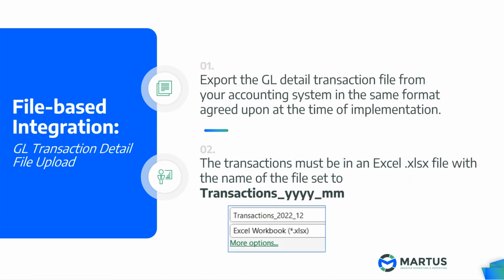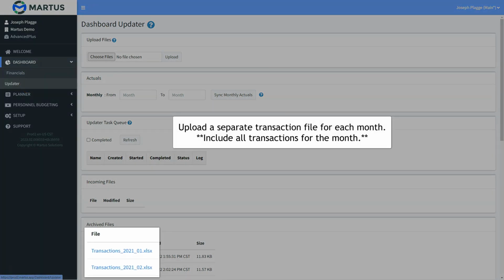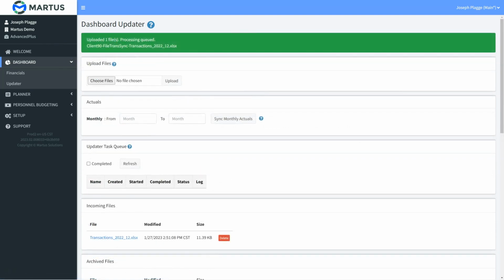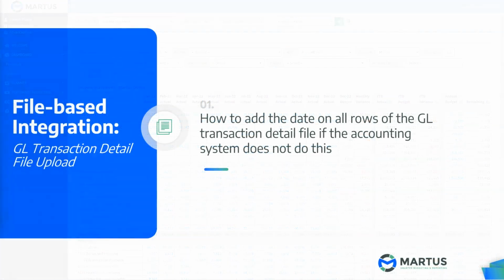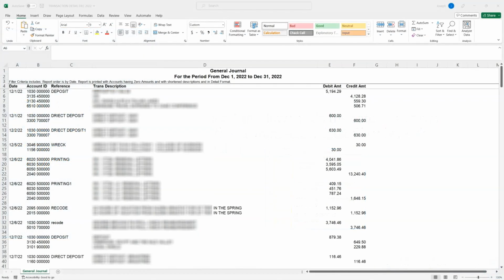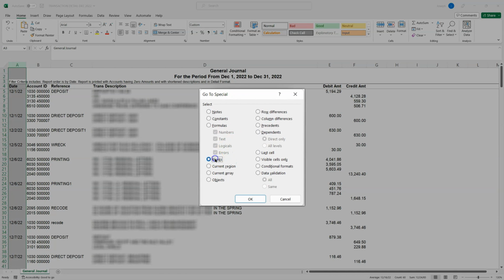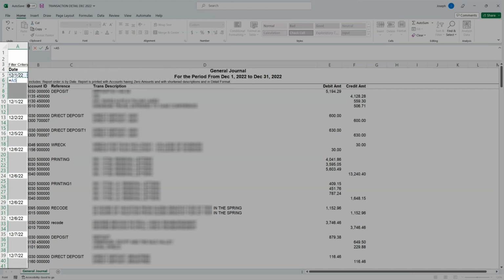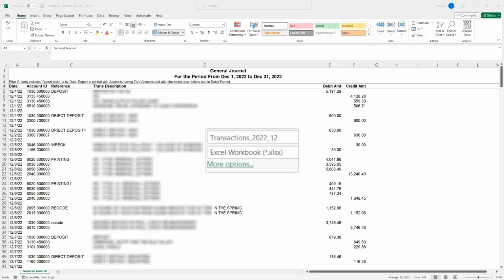How to Upload Your GL Transaction Detail File into Martus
If your organization uses a file-based integration with Martus, this quick tutorial walks you through everything you need to know to upload your GL transaction detail correctly—including how to name your file, where to upload it, and how to troubleshoot common errors.

The second half of this video also covers an Excel tip for clients whose accounting system doesn't automatically populate the date on every transaction row.

In this video, you'll learn:
🔷 How to export and format your GL transaction detail file for Martus upload
🔷 The required file naming convention for transaction files
🔷 How to upload single or multiple transaction files using the Martus Updater
🔷 How to handle common upload errors like unknown accounts or missing dimension values
🔷 How to use Excel's Go To Special feature to fill in missing dates on transaction rows